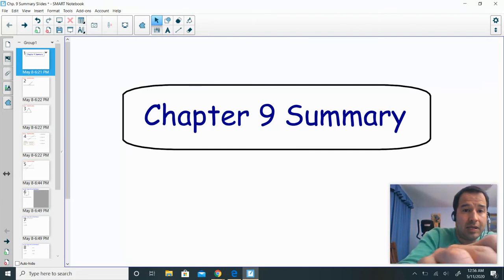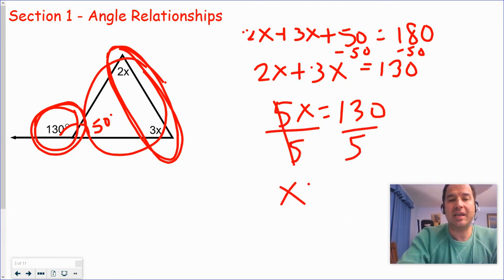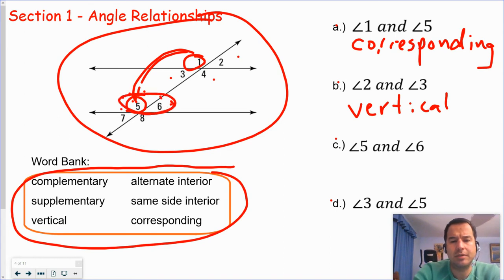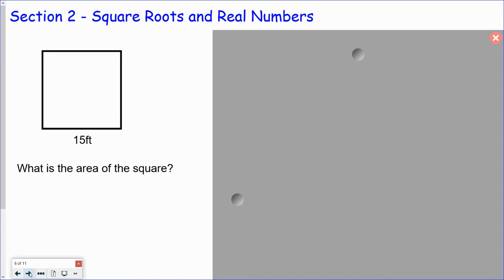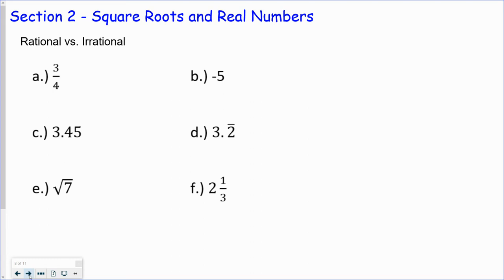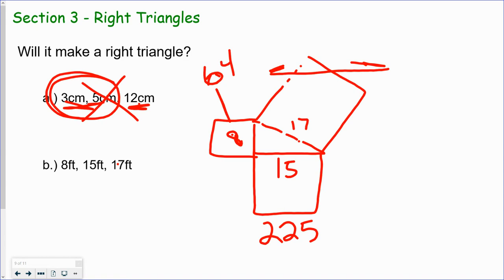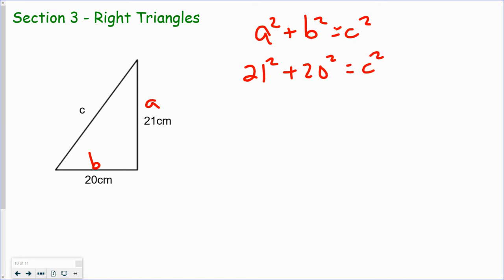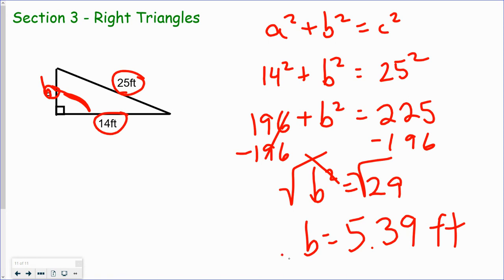CC3 Chapter 9 Review